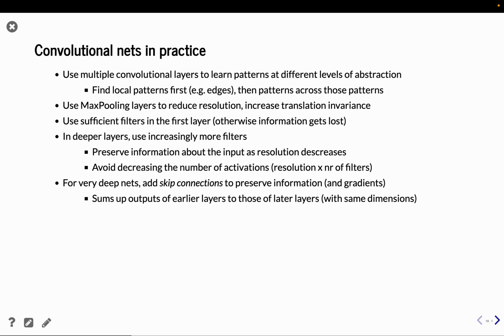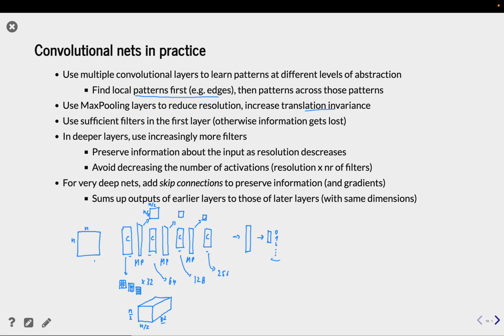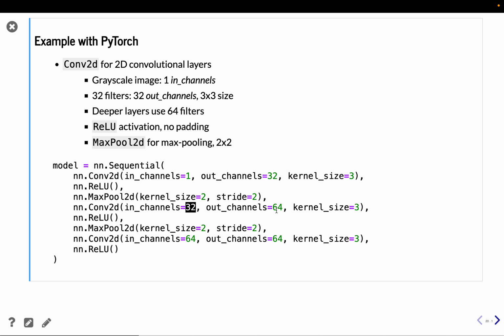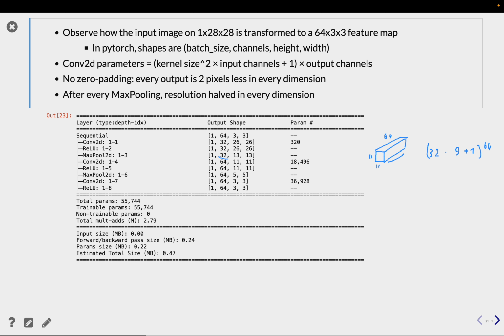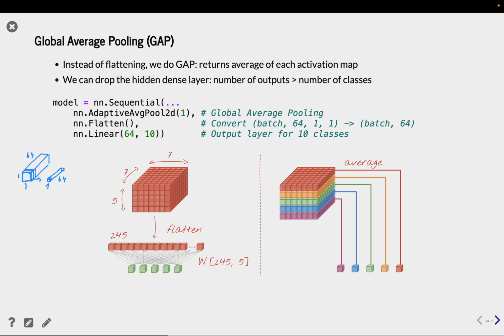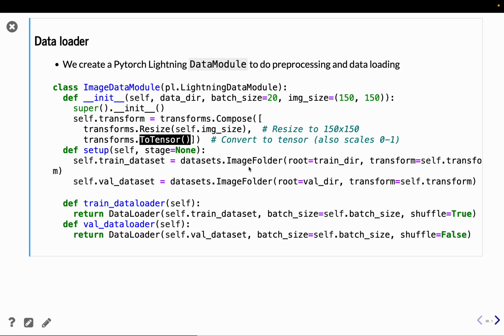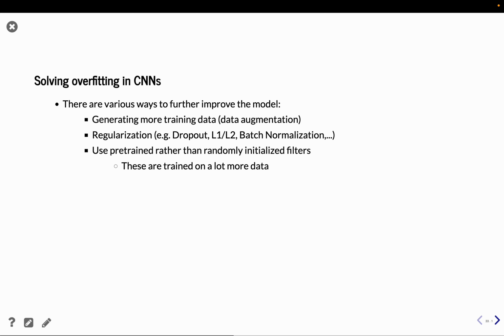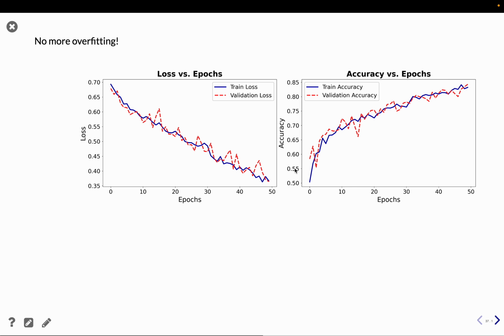Lecture 7.3 - Building Convolutional Networks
We'll break out PyTorch and guide you through the design of entire convolutional networks. We'll experiment with many model variants, encounter the overfitting dragon, and defeat it through data augmentation, regularization and other tricks.